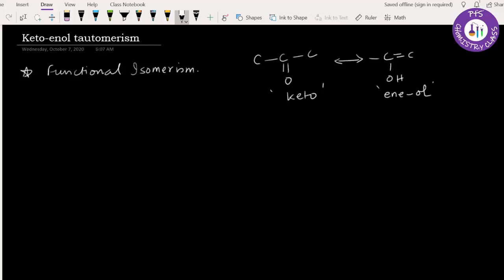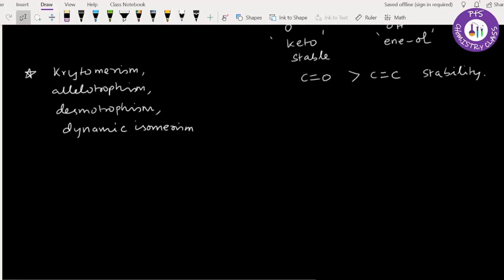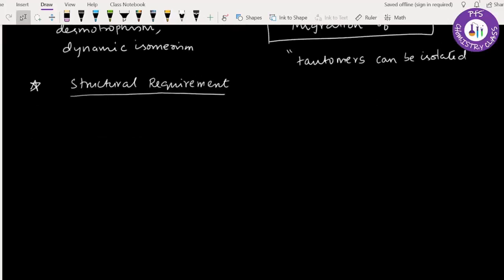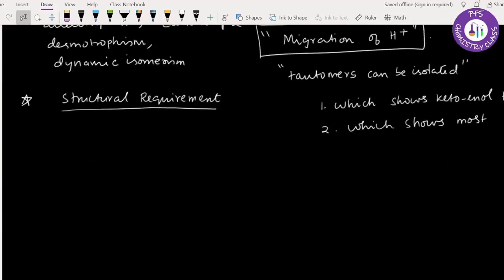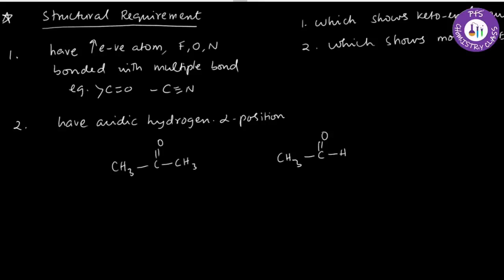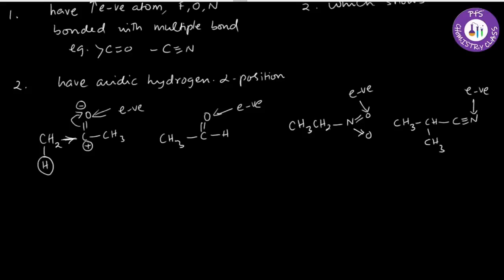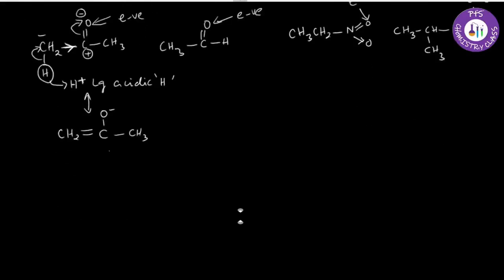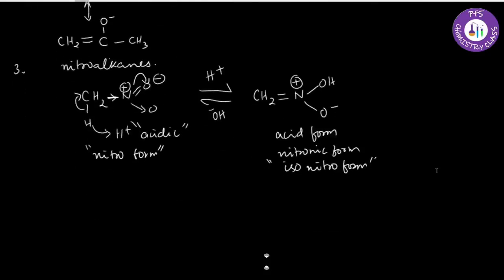Keto enol tautomerism Part 1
GOC | Isomerism | Keto-enol tautomerism | Definition and structural requirements |

For admission to my chemistry class Register in this Google form